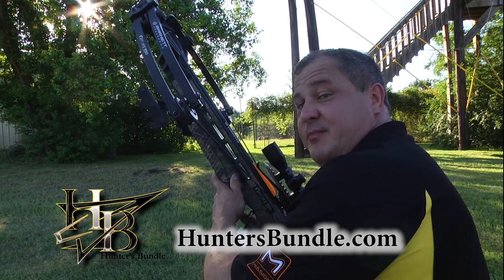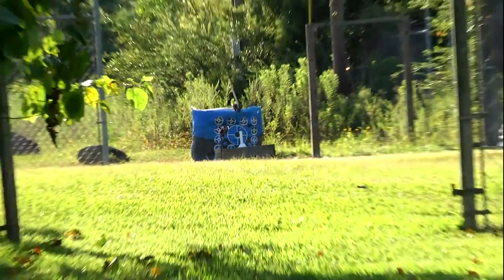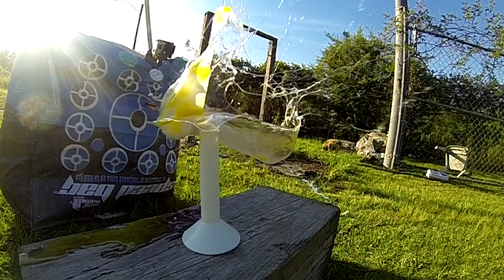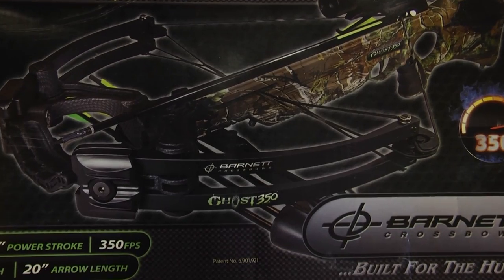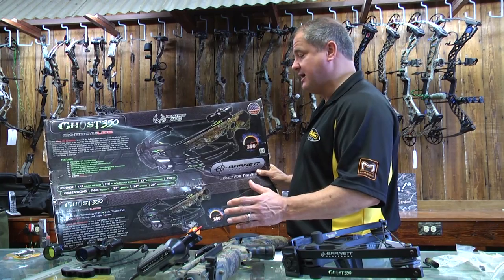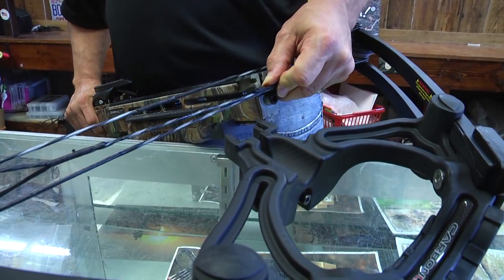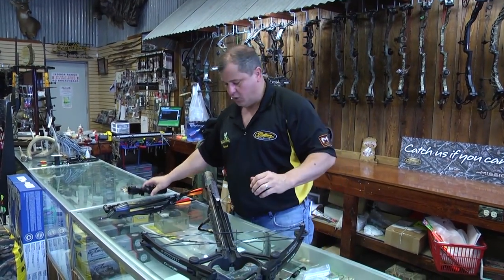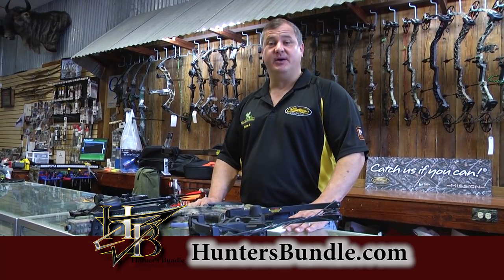Eggs at 50 yards - Barnett Ghost 350 CRT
Shooting eggs at 50 yards with a crossbow.  Check out the Barnett Ghost 350 CRT (carbon riser technology).  A quick 3 minutes on the crossbow specs and assembly tips too!